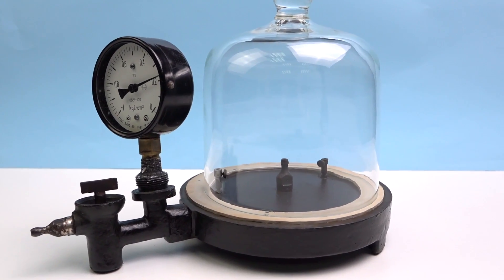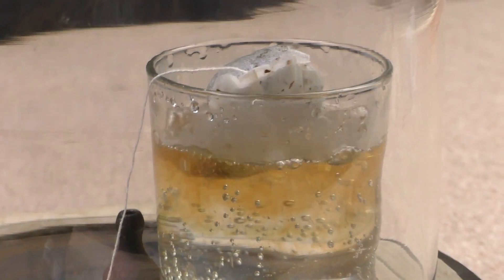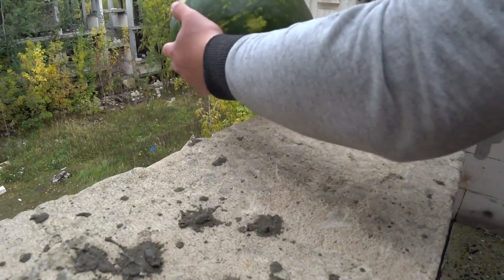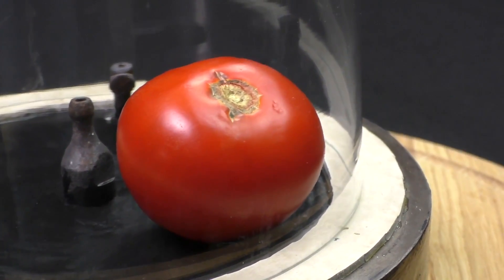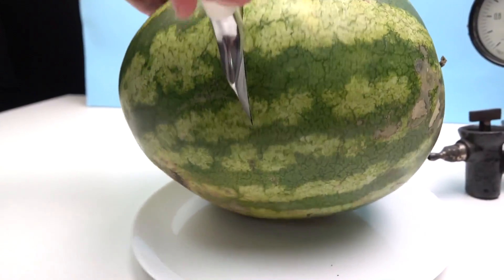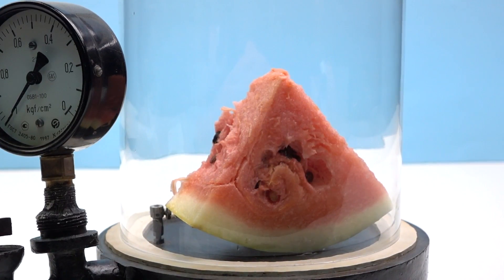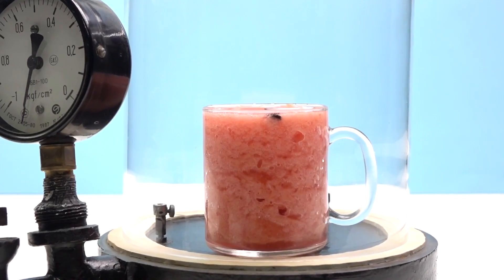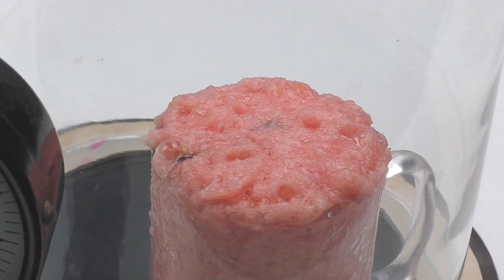Experiment: A watermelon in a vacuum chamber. What's gonna happen?